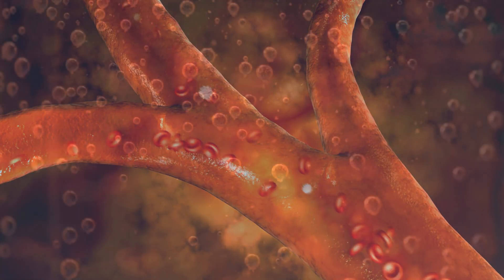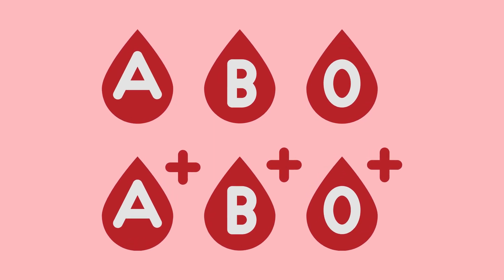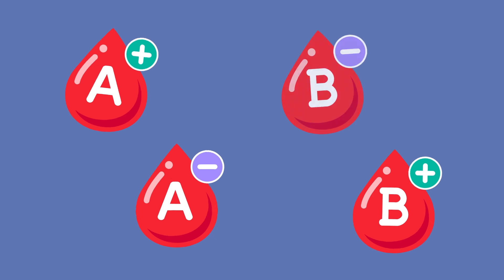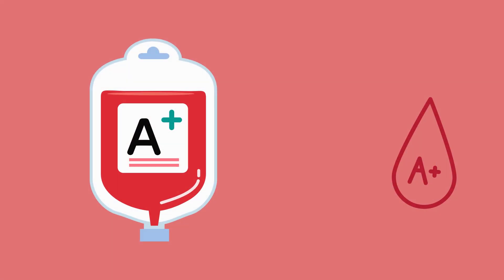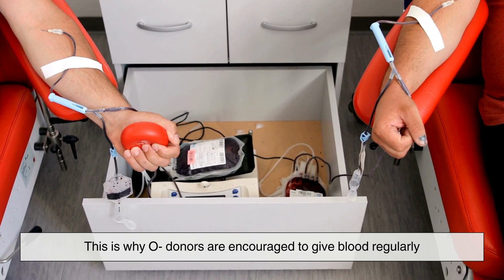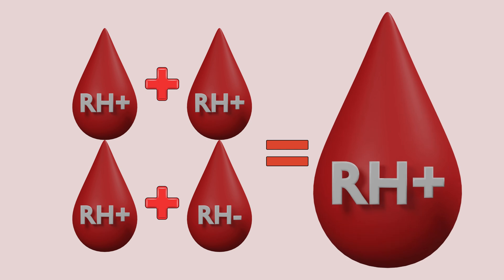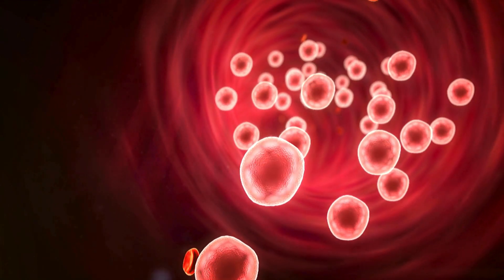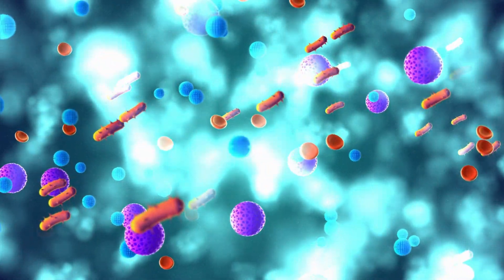Why Blood Types Vary—And Why Knowing Yours Matters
Ever wondered why blood types are so important? 🩸 In this video, we’ll dive deep into the science behind blood types, uncovering the mysteries of the ABO system and the Rh factor. Discover how blood types are inherited, why they matter for blood donations and organ transplants, and who can donate to whom in emergencies. But that’s not all—prepare for some fun and unusual facts, like why AB-negative is so rare and the incredible story behind "golden blood." Whether you're a science lover, curious about your own blood type, or just want to learn something new, this video has something for everyone! 🔬💉

Timestamps:
 0:00 - Introduction
0:56 - What Are Blood Types?
1:48 - Rh Factor and ABO System
2:41 - Who Can Donate to Whom?
4:31 - How Blood Types Are Inherited
5:41 - Why Blood Type Matters in Medicine
6:32 - Fun and Unusual Facts About Blood Types
7:10 - Conclusion